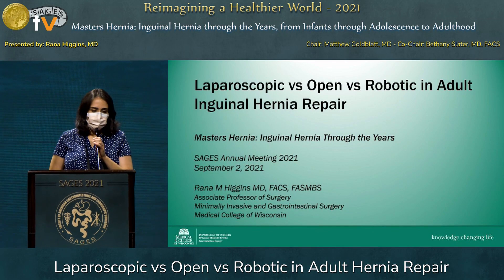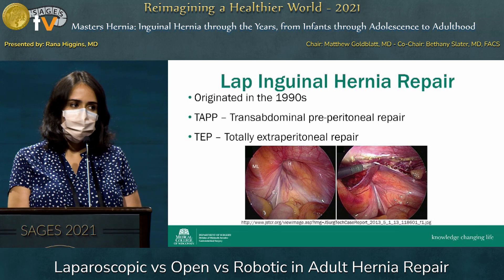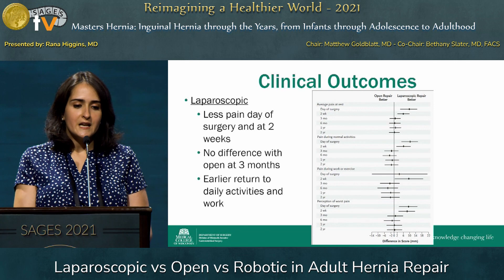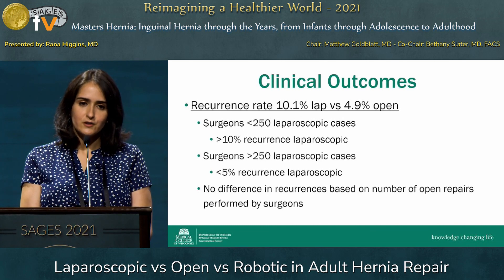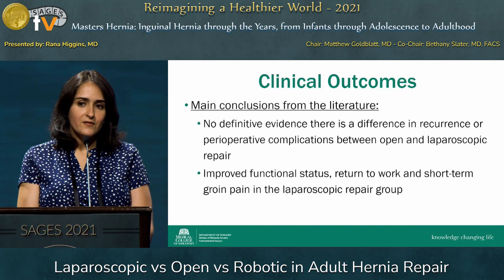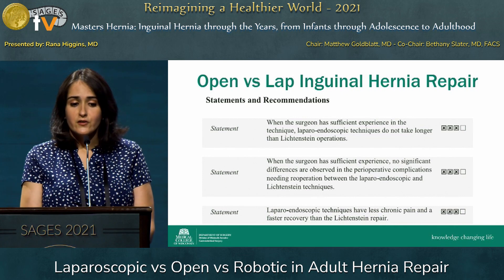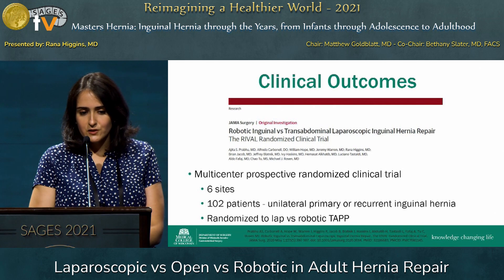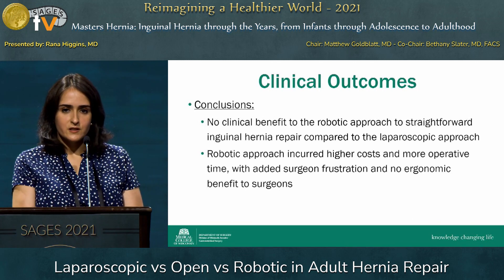Laparoscopic vs Open vs Robotic in Adult Hernia Repair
This talk was presented by Rana Higgins, MD during the “Masters Hernia: Inguinal Hernia through the Years, from Infants through Adolescence to Adulthood” session at the SAGES 2021 Annual Meeting on September 2, 2021